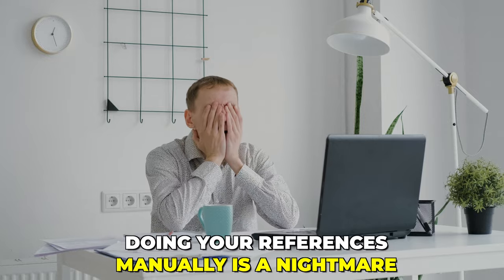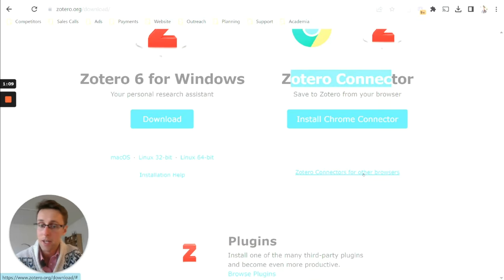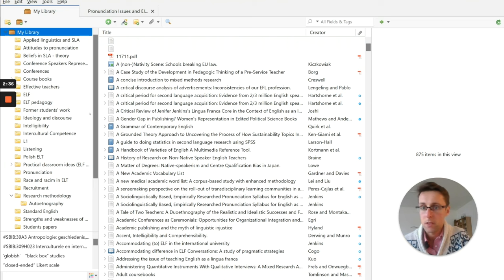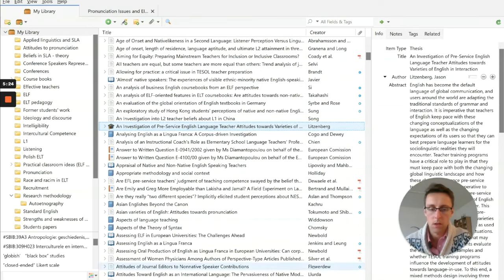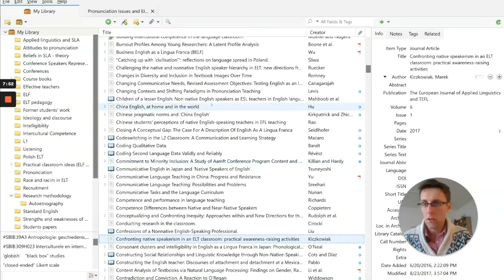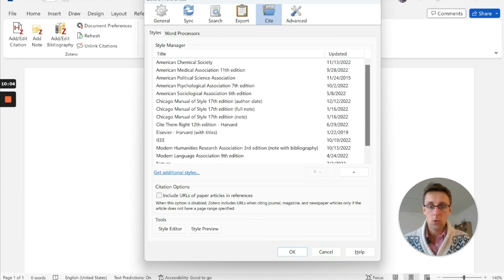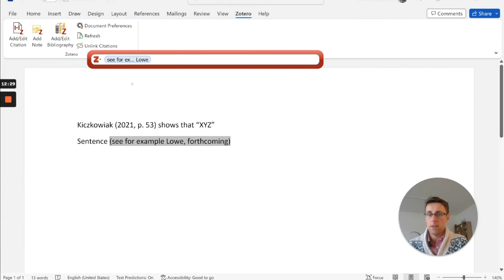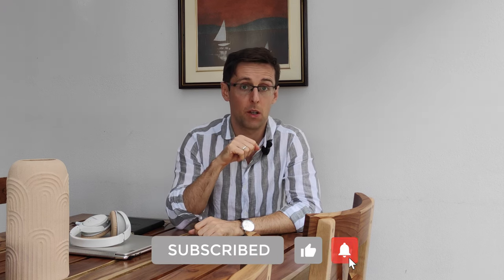How To Use Zotero The Right Way In 2023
Schedule a free 1-1 strategy session with me to see how I can help you achieve your research goals

00:00 - Intro
00:53 - #1 Downloading Zotero
02:25 - #2 Create Folders
03:18 - #3 How to download articles
04:42 - #4 Other tips
09:05 - #5 How to reference correctly
12:48 - Book in a call

Learn how to publish 3+ research papers EVERY year in high-impact Scopus-indexed journals At Academic English Now we support PhD students and researchers in publishing research papers in Q1 Scopus-Indexed journals. We are apssionate about helping researchers and PhD students express their research ideas with greater confidence. We have worked with 400+ researchers and PhD students. Our clients have published in Q1 Scopus-indexed journals, including such renown journals as Nature Ecology & Evolution.